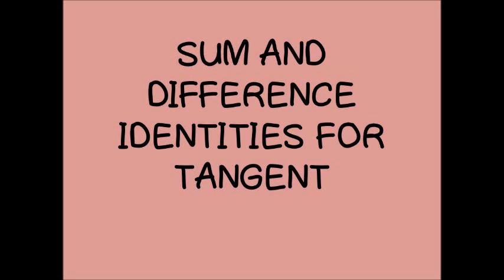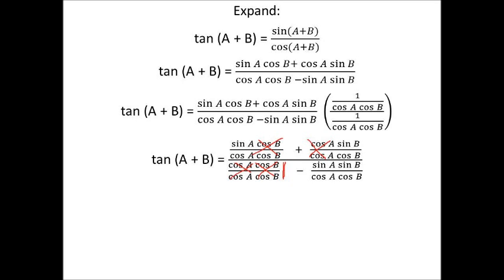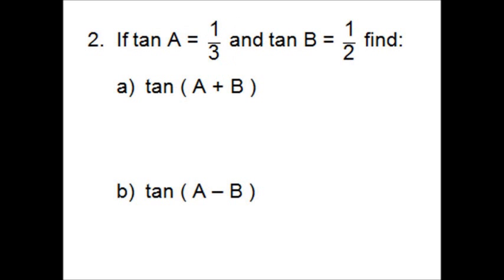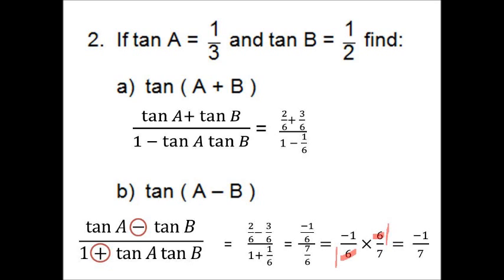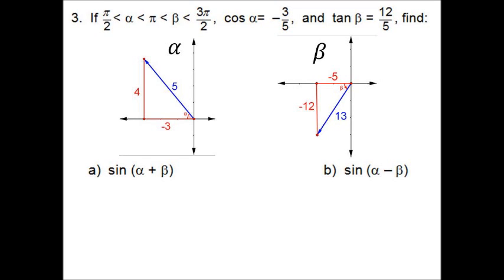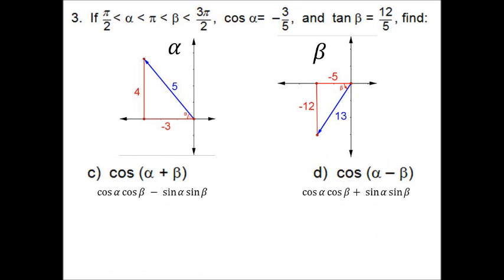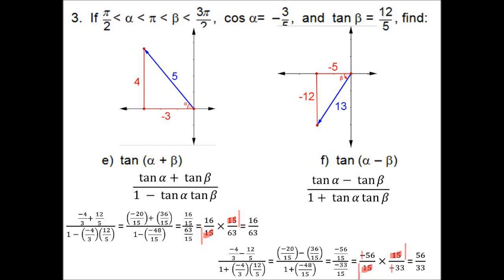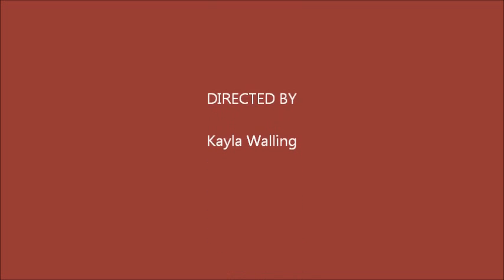Sum and Difference Identities for Tangent -PHS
Following the notes from class on 12/5/13.